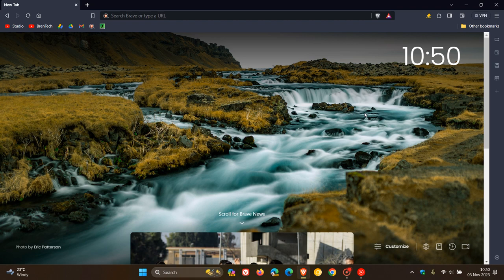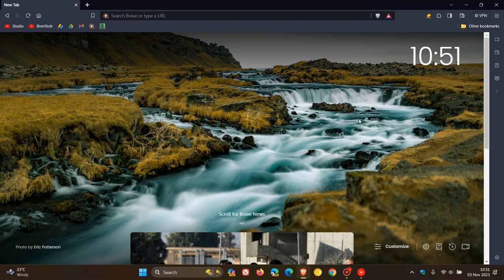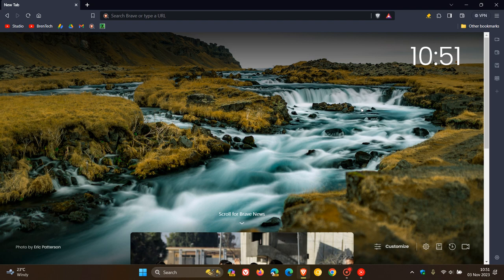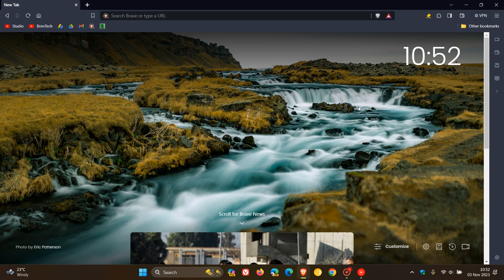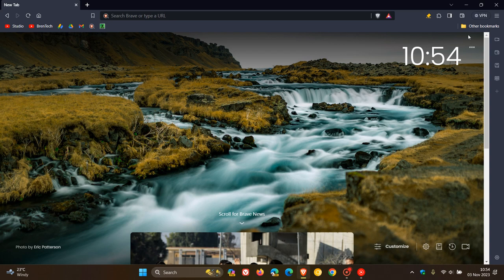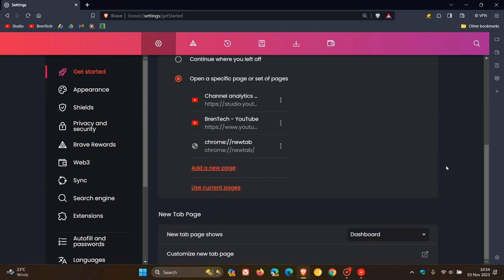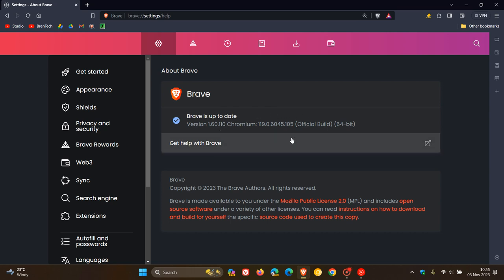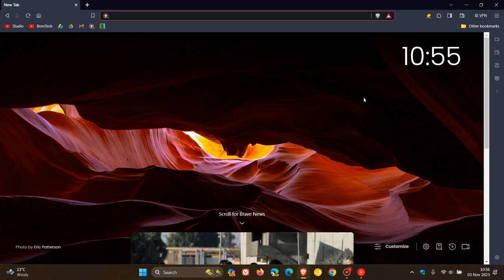What's New in Brave version 1.60 with Chrome 119 | Brave Leo AI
This latest release includes the new Brave Leo - AI for questions and answers integrated into the sidebar (being rolled out in phases), UI improvements, a Vertical tabs improvement, includes security, bug fixes and plenty more. The browser has also received an update to Chromium version 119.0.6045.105, that includes 15 security fixes.